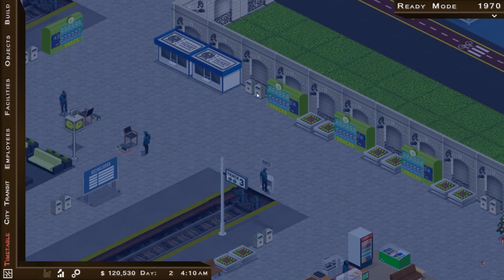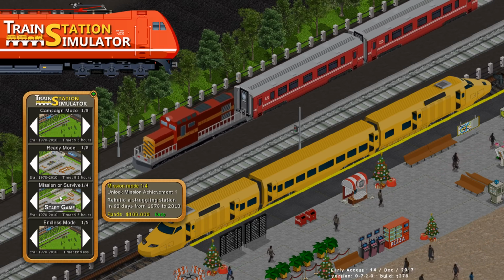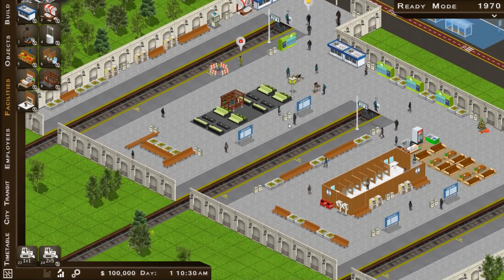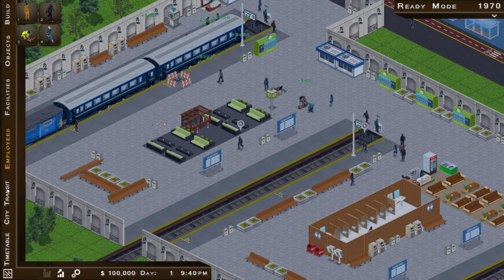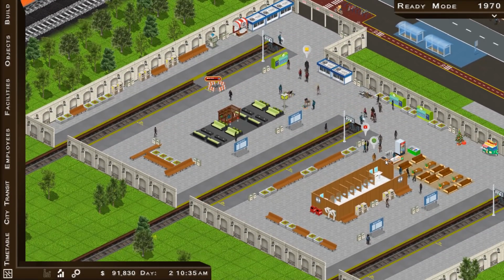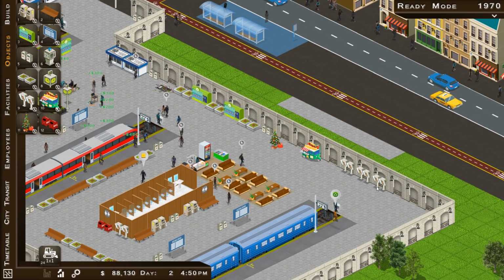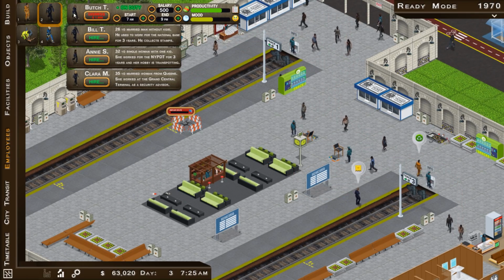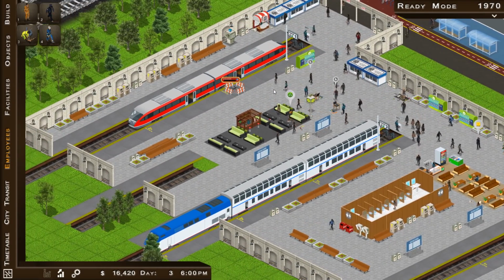Train Station Simulator (Early Access) - First Look Overview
Train Station Simulator is a cool new game I have been wanting to try for quite a while and now that it is released in Early Access on steam I thought I would give you guys an First Look Overview of what the game offers in this current early state with walkthrough gameplay of all the features, hopefully we could make this into a series?